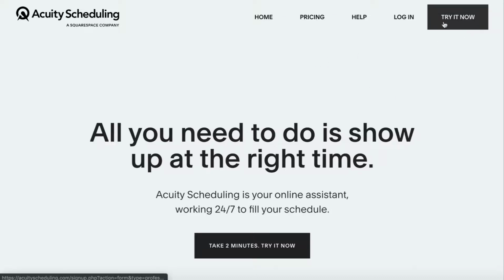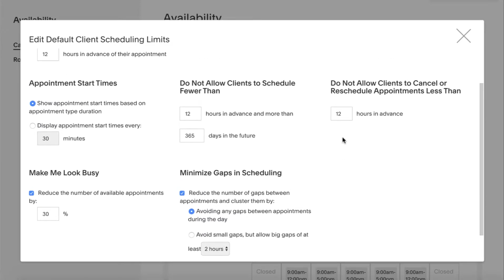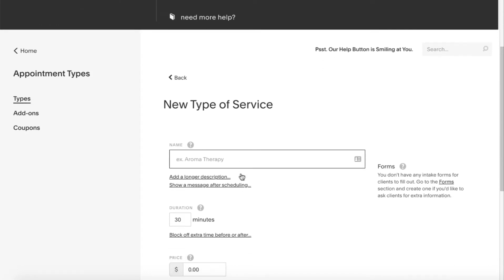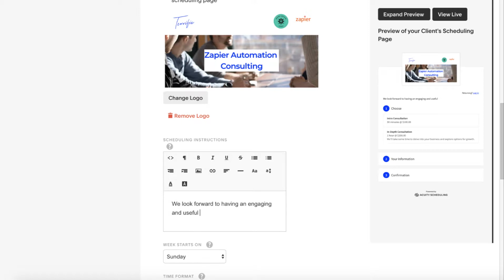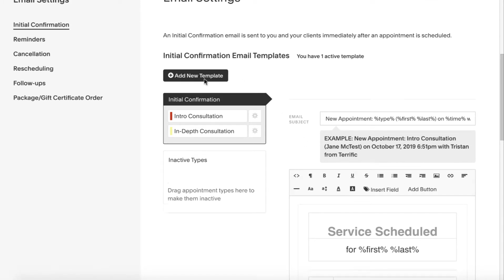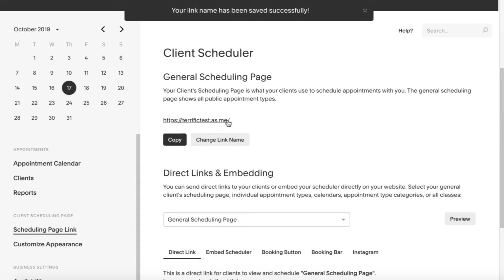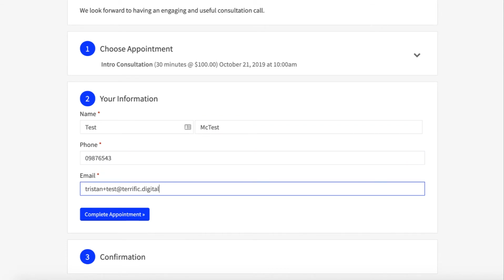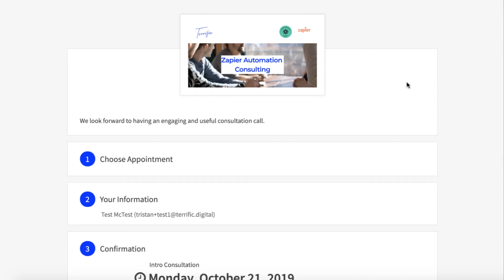How to setup scheduling with Acuity Scheduling, GCal and Stripe - Terrific Tutorial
This tutorial takes you through how to setup a new Acuity Scheduling account and connect it with Google Calendar and Stripe. The next tutorial will then show how to use Zapier to sync details from new Acuity appointments to Google Docs and your Sales CRM.

Share your feedback and questions in the comments and we'll prepare some more tutorial videos to help you make the most of all the great digital platforms we have available.

We are Zapier Certified Experts who specialise in designing, building and setting up amazing automations and workflows.